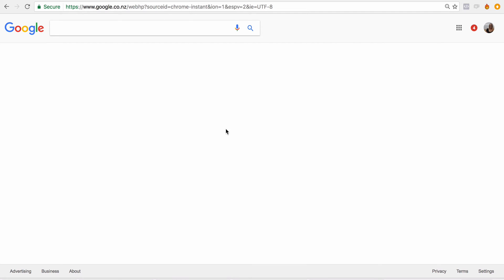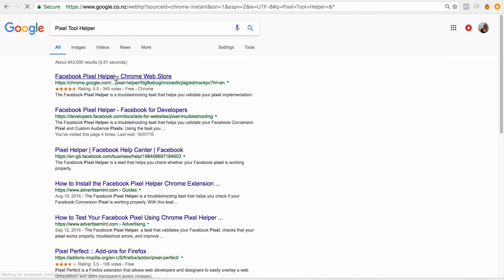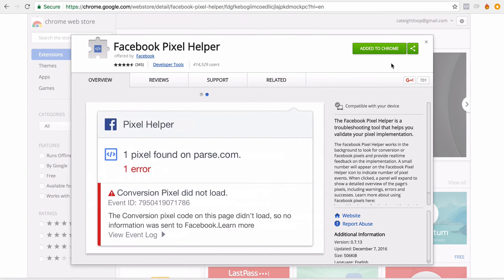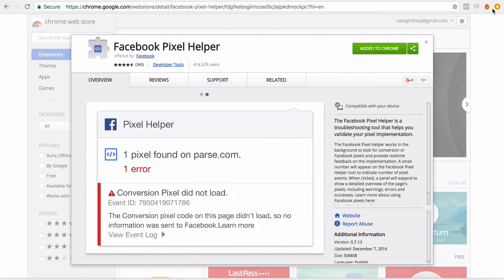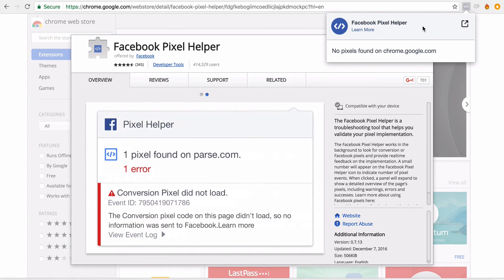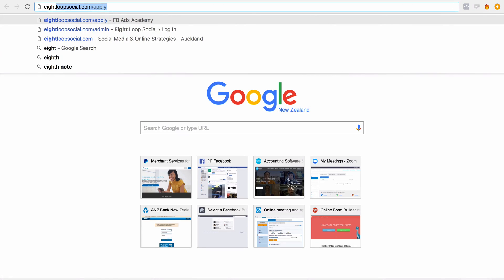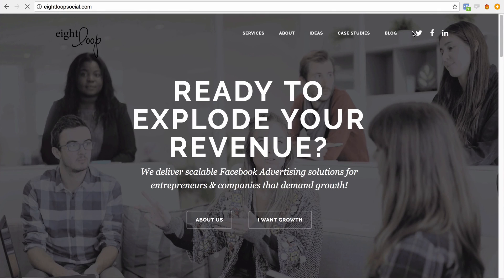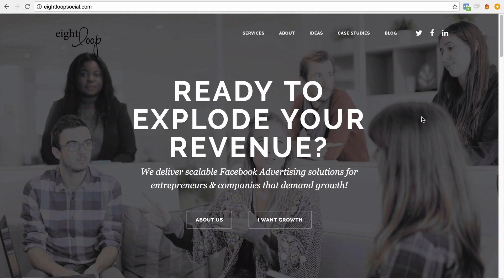How to check your Facebook pixel is installed properly - BEST GUIDE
Quick hack to check to make sure your Facebook pixel is properly installed